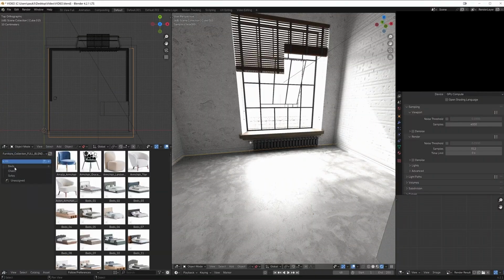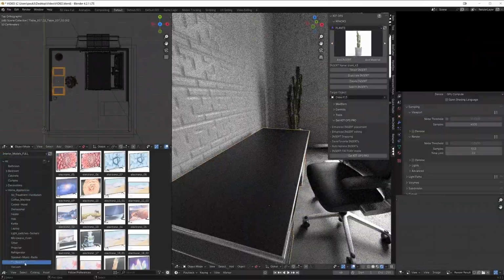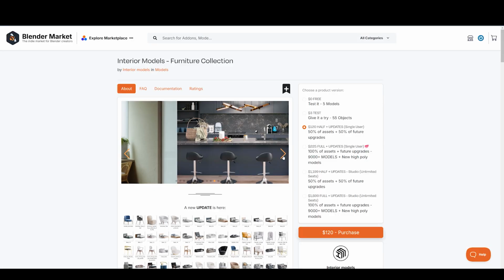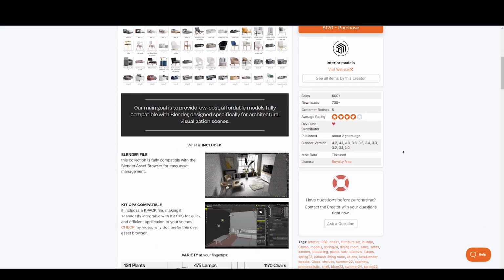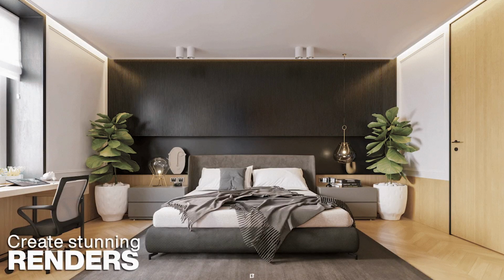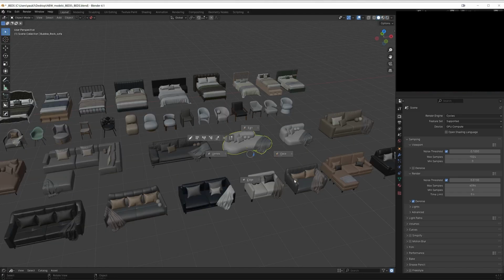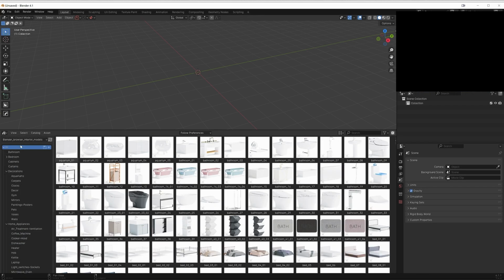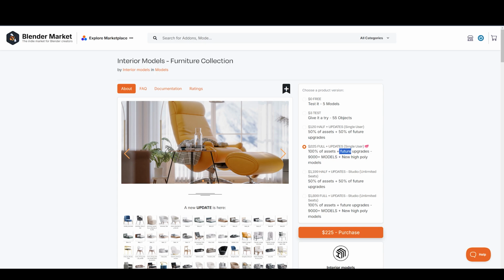Best Blender interior Models Library You will Ever Need!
0ver 9,000 High-quality, optimized models for advanced interior visualization. 2cents Per Asset is Insanely Cheap

__More Libraries__
80+ Ultimate Addons Bundle (Best Generators)